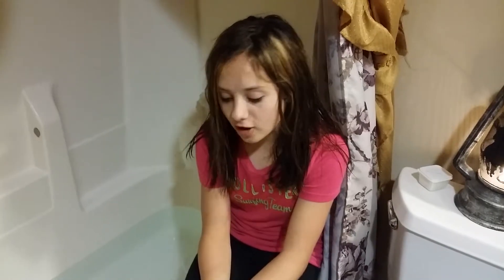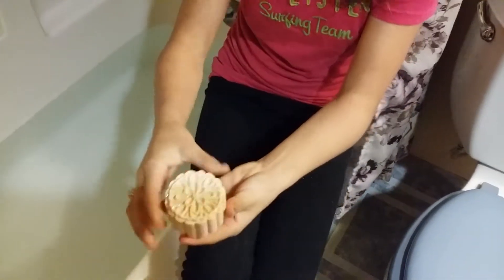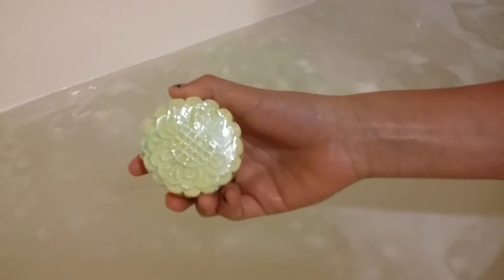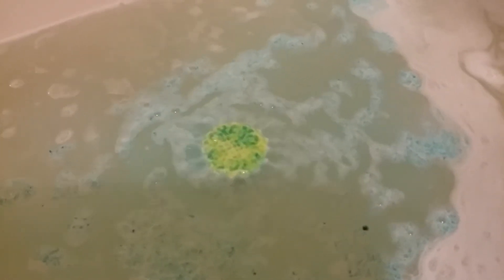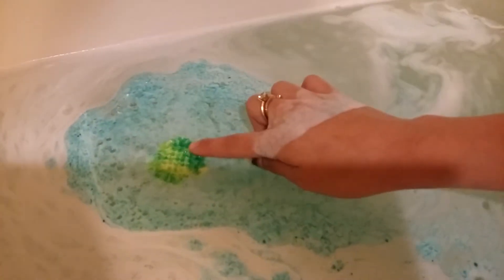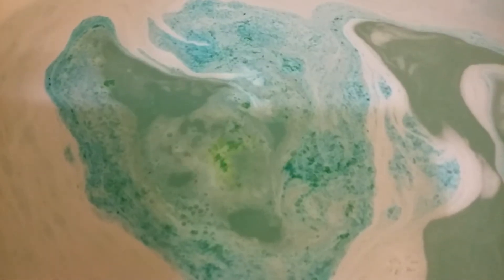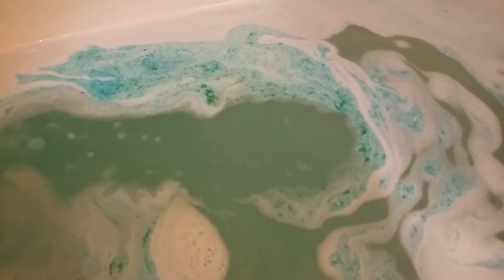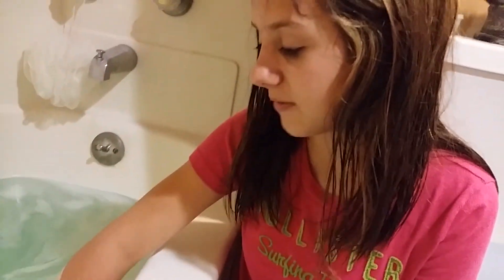Testing Moon Cake Bath Bombs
Brianna is testing Moon Cake Bath bombs